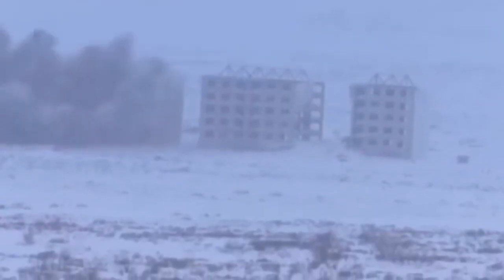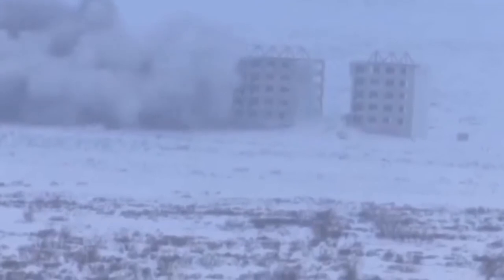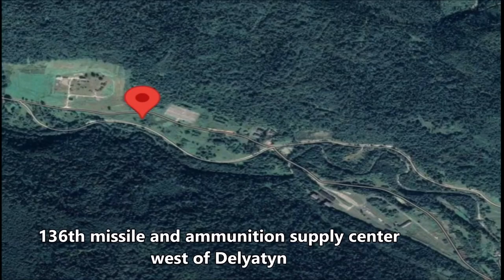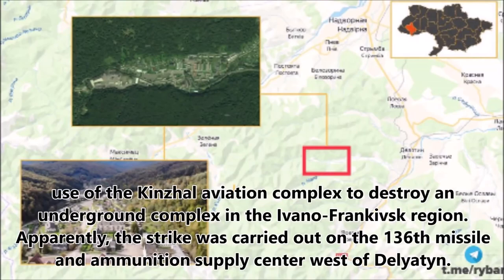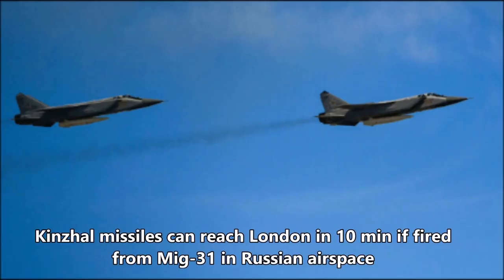Russia Used Hypersonic Missiles Kinzhal For The 1st Time Ever !!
Russia Used Hypersonic Missiles Kinzhal For The 1st Time Ever. We are witness to a historical event. For the first time we have proof of the use of the latest gen hypersonic rocket Kinzhal "dagger" in real battle conditions.
In the video we are seeing please take note of the sonic boom of the rocket. Such a thing can be recorded in only 2 cases: one: If you are alredy filming something else in the area or two: if you knew what was about to happen meaning you knew of the military action plans in the area. The second case is less likely.
It is a curious thing for many, to find the actual distance and speed it traveled at but also the altitude of it's flight. The most important thing being how long it took for the rocket to reach it's target.
Defence ministry spokesman Igor Konashenkov told a briefing that the underground depot hit by the Kinzhal system on Friday housed Ukrainian missiles and aircraft ammunition, according to a recording of the briefing shared by Russian news agencies.

SOURCE: From Wikipedia, the free encyclopedia
SOURCE: Ministry of Defense of the Russian Federation / mil.ru
Credit to Russian MoD